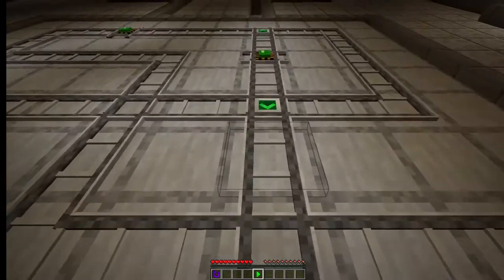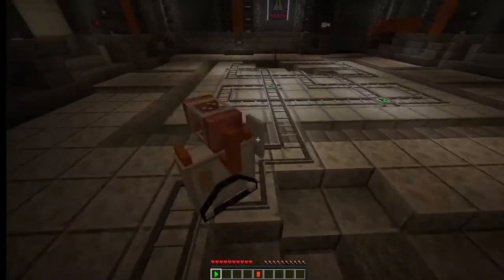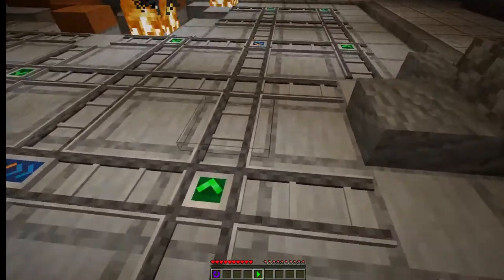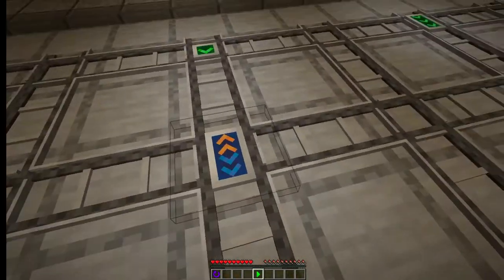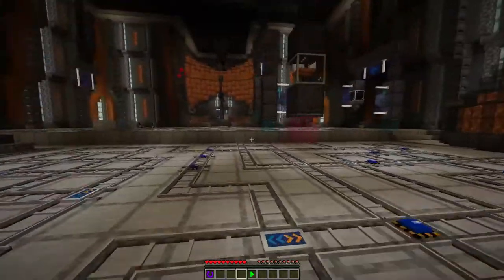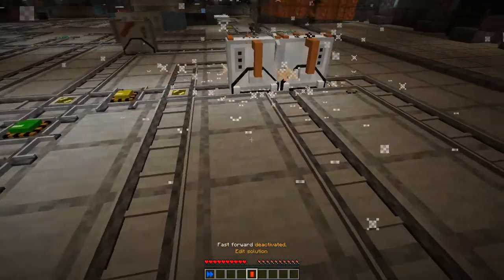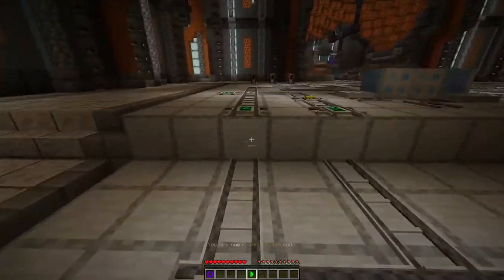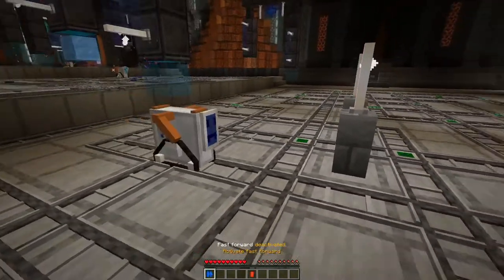Under Olympus Part 10 - A Minecraft Adventure Map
So close and yet so far or am I lying?

Outro:
The Patriot

Plot:
You are playing as an engineer that has been in hibernation for 8 months while travelling to Mars. Your mission is to repair these malfunctioning systems and get the Olympus base fully operational again. You do this by completing different kinds of puzzles, of which the difficulty will increase as you go along. Dr. Watney will be there to assist you on your journey when you arrive. But watch out, the Olympus base may not be as safe as it seems.

FEATURES

Story-driven adventure map;
Special in-game mechanics and items;
Custom textures, 3D-models and music;
Challenging puzzles with increasing difficulty;
Immersive dialogue system;
Multiple hours of gameplay (highly dependent on your puzzle-solving skills);
Play alone or in multiplayer with up to four players in total.
ADDITIONAL INFO

This map is meant to be played on Minecraft Java edition, version 1.17.1 and can be played in either singleplayer or multiplayer with up to four players in total. Please read the readme.txt file included in the map download for the best gameplay experience. This map is made with love for the Minecraft Java community by BasicallyBart and Daaf-it from The Tater Team and can be played for free.

Please let us know what you think of our first adventure map, and feel free to make a video of your Olympus experience. Don’t forget to share it with us so we can feature it on here. A lot of time, effort and love has gone into making this adventure map. We see this as a gift to the Minecraft Java community, meaning we will not be making any money from this. Please be kind and give us a shout out in your YouTube or Twitch videos and post our names in your video descriptions. Also please consider visiting our YouTube channel, as we plan on posting behind the scenes footage of Under Olympus and new map trailers on there.

CREDITS

Captain_JEK for the awesome industrial vehicles and mining equipment;
Jozef van Dijk (Jozef’s Tunes on YouTube) for the beautiful in-game music;
Model Creator by MrCrayfish for the amazing model creation environment.